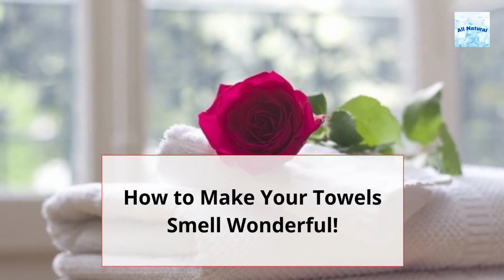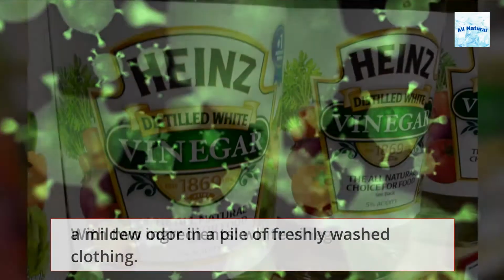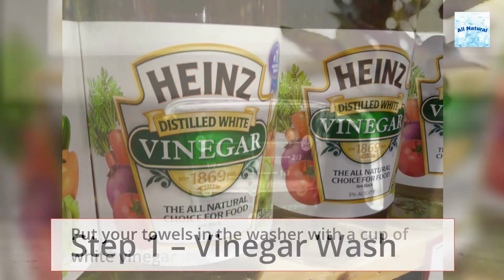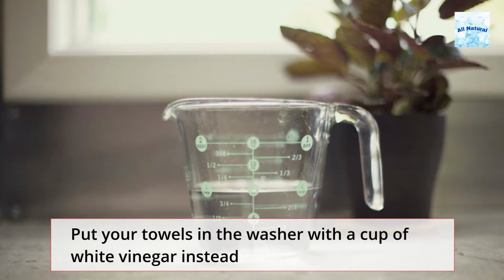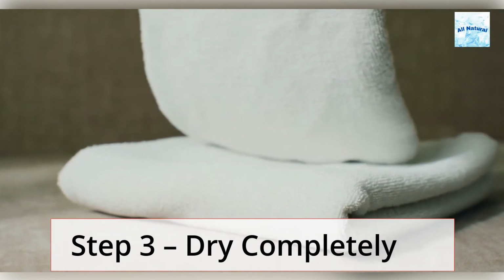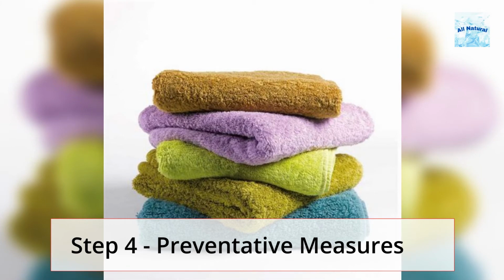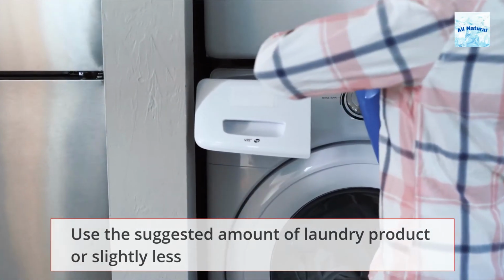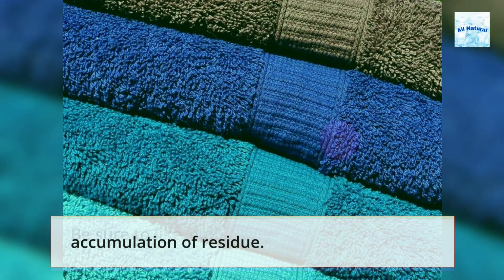How to Make Your Towels Smell Wonderful!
Despite our best efforts to keep our towels fresh, they frequently develop stale and musty odors.  Residue from detergent builds up on your towels and leaves an opening for bacteria to grow.  Today's video teaches you how to make your towels smell wonderful.

This channel is to help educate you on natural solutions to life's everyday problems. Whether it is related to personal health, cleaning products, pets, or life in general, we're here to help you find a more natural solution.